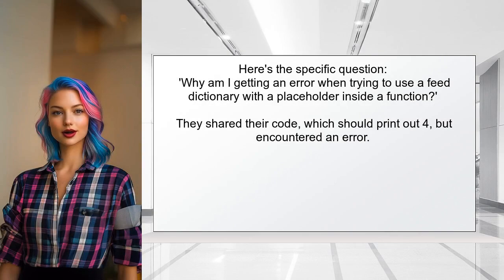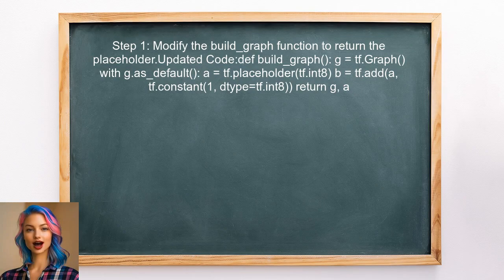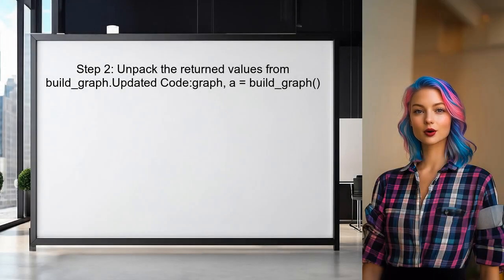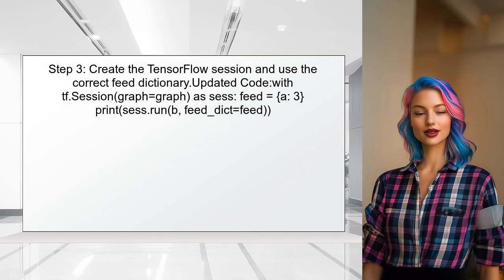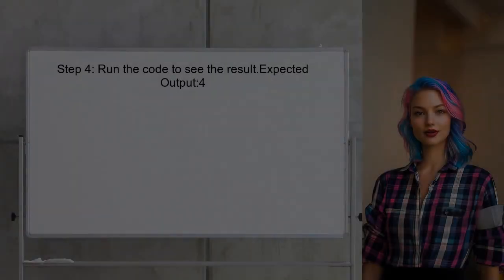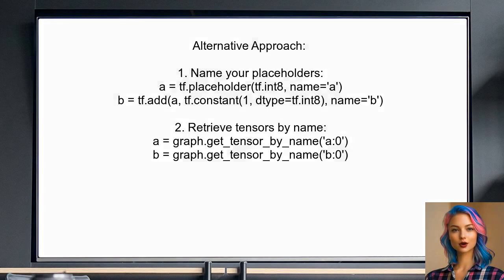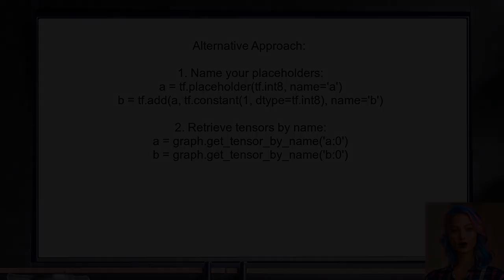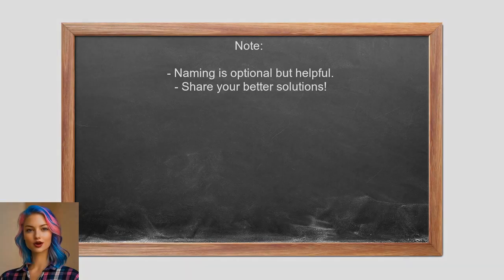Building TensorFlow Graphs Inside Functions: Tips and Best Practices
In this video, we delve into the intricacies of building TensorFlow graphs within functions, a powerful technique that enhances modularity and reusability in your machine learning projects. We'll explore essential tips and best practices to optimize your workflow, ensuring that you harness the full potential of TensorFlow's capabilities. Whether you're a beginner or an experienced developer, this guide will equip you with the knowledge to create efficient and maintainable code. Join us as we unlock the secrets to effective graph construction!

Today's Topic: Building TensorFlow Graphs Inside Functions: Tips and Best Practices

Related to